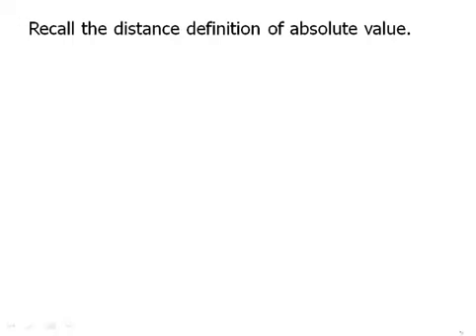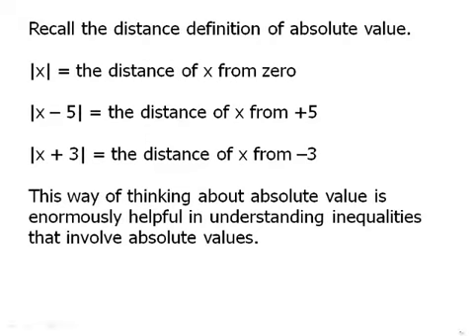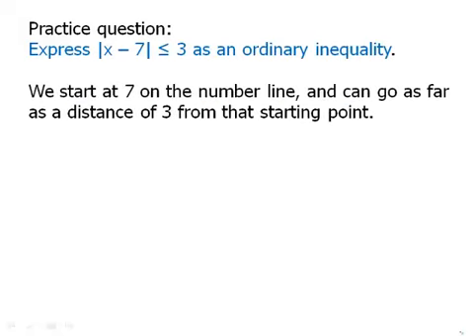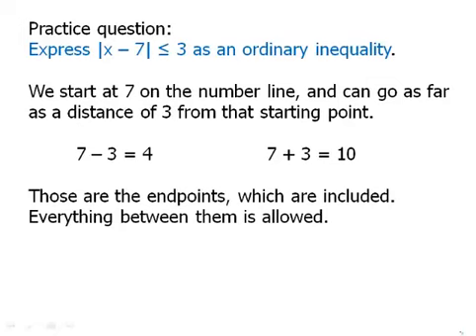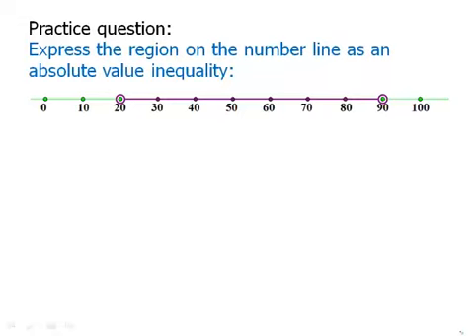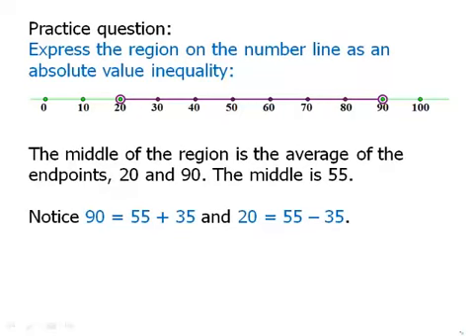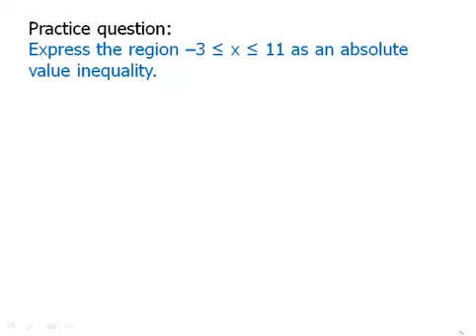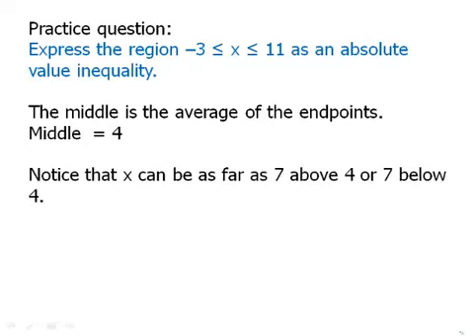GRE Preparation l Tips and tricks l Absolute Value Inequalities